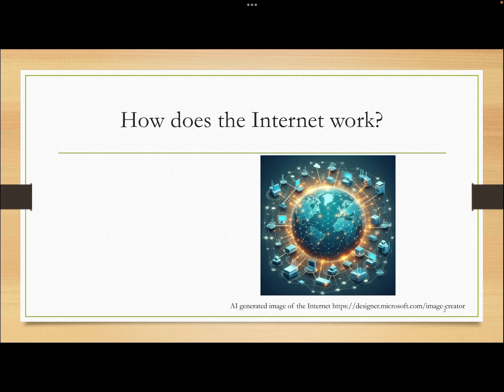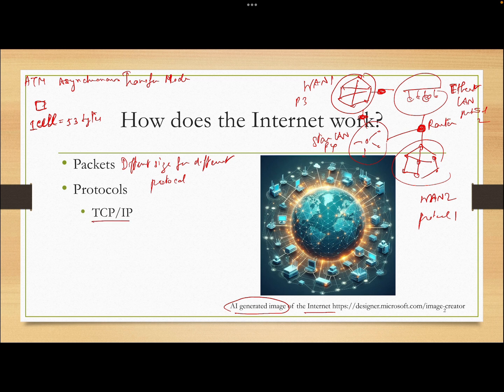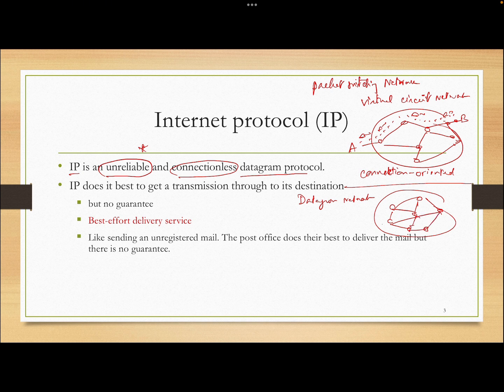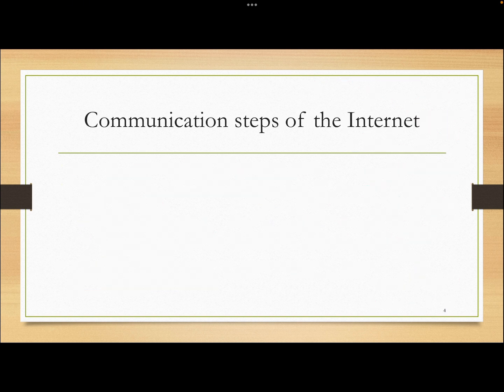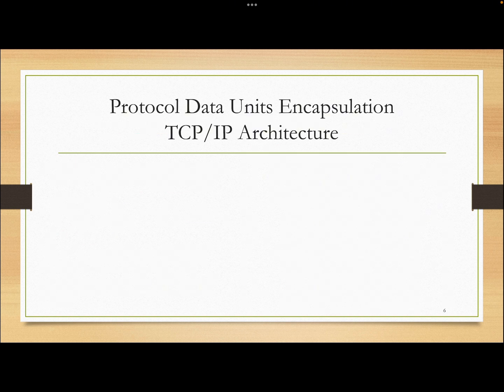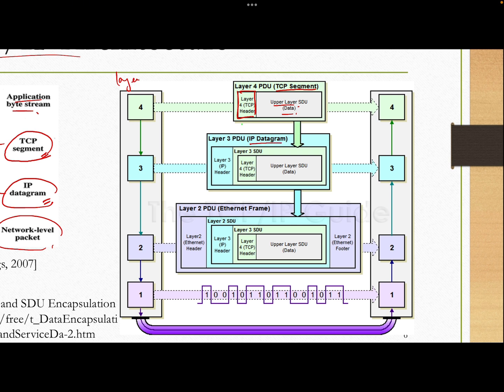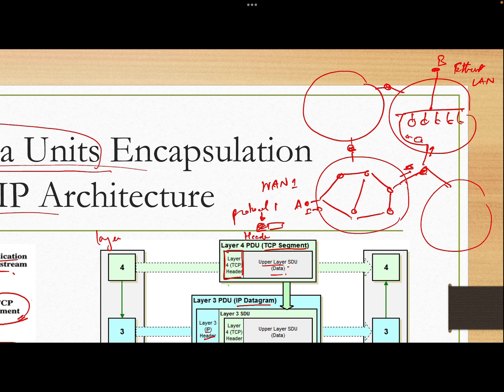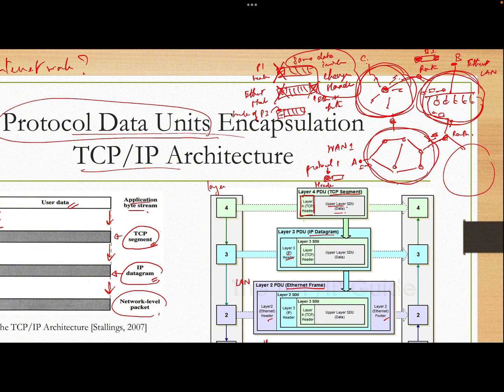45DataComm (English) How the Internet works